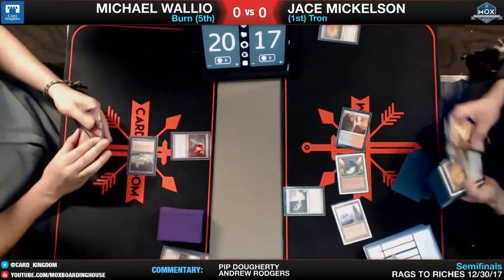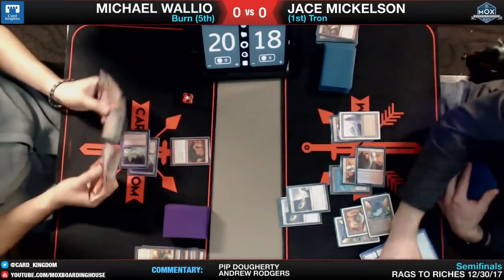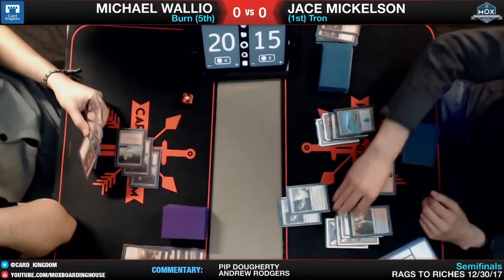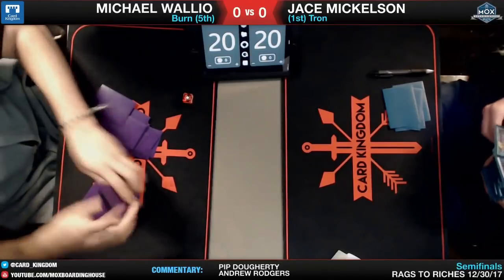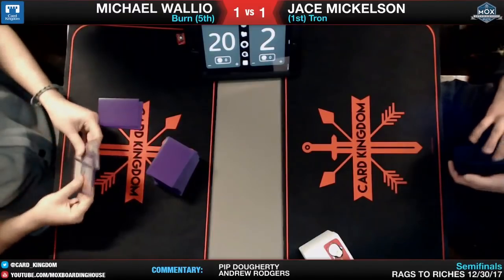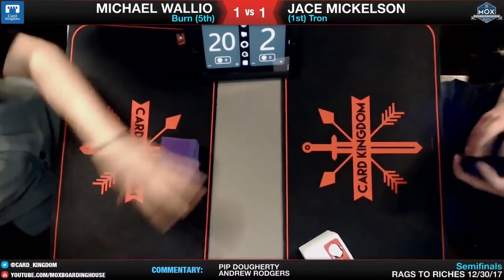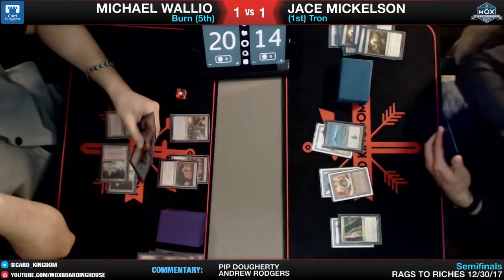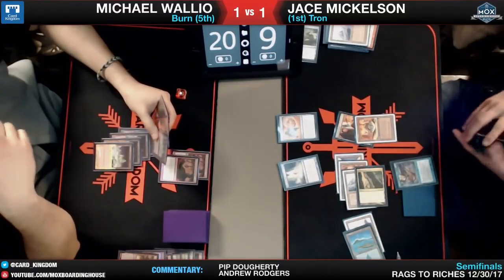Pauper Burn vs Murasa Tron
Rags to Riches 16 Semi Finals
Burn vs Tron